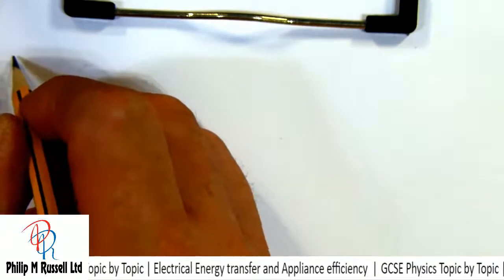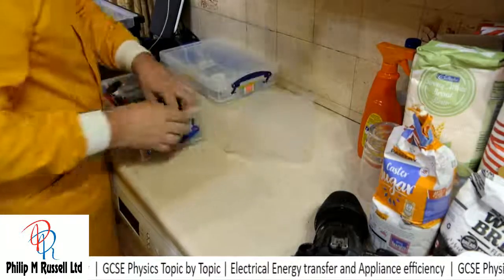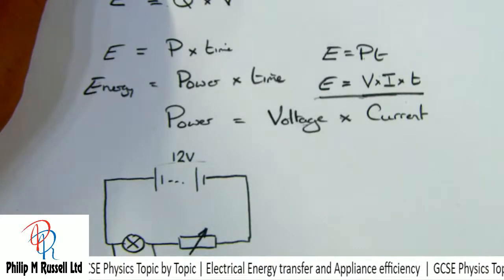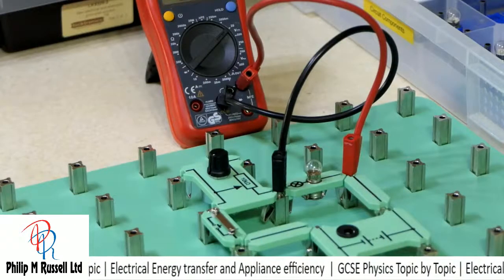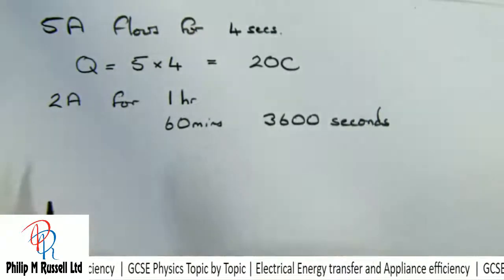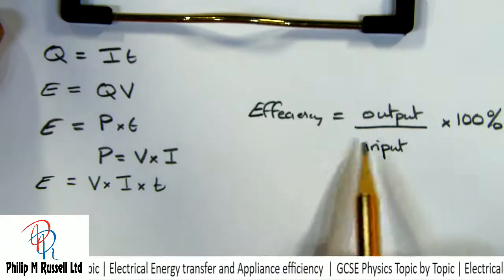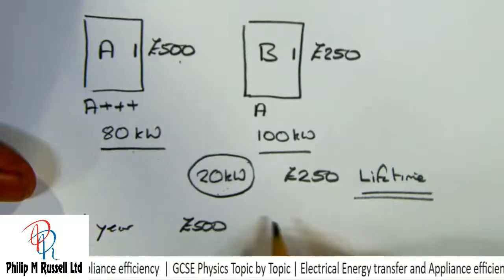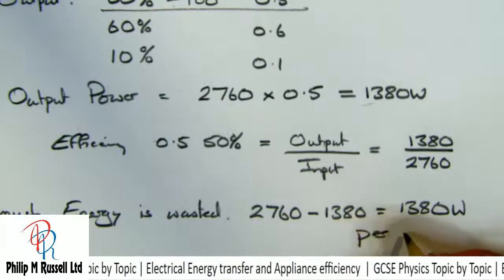GCSE Physics Topic by Topic | Electrical Energy transfer and Appliance efficiency